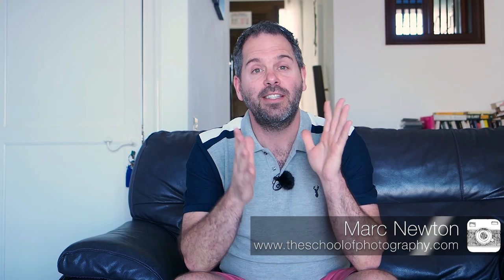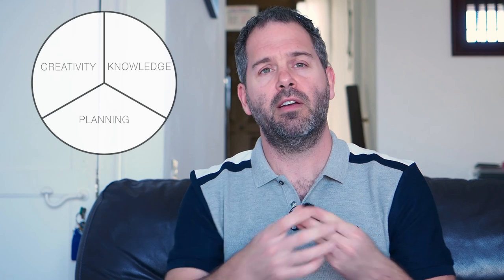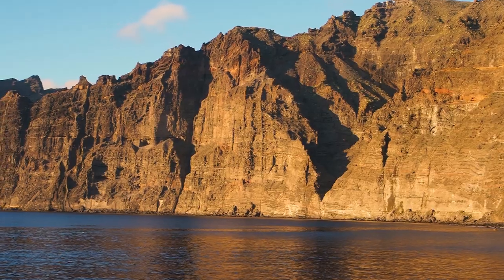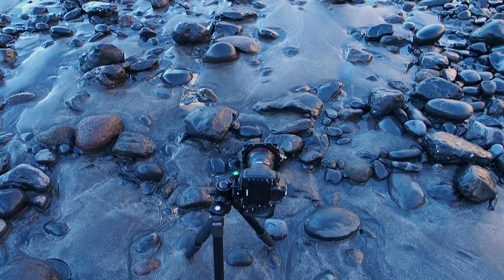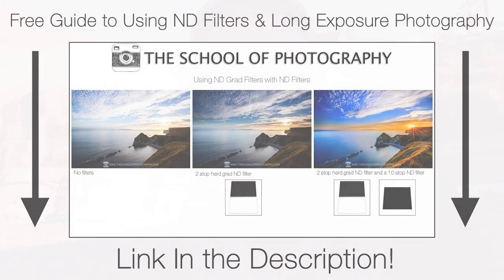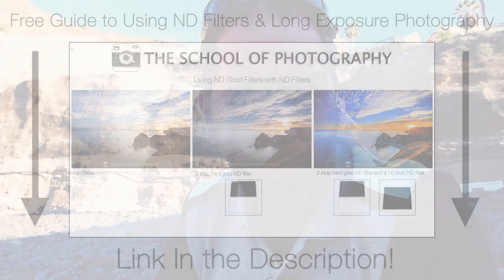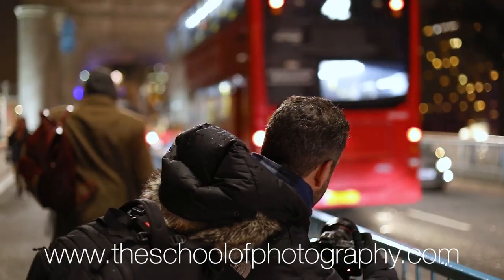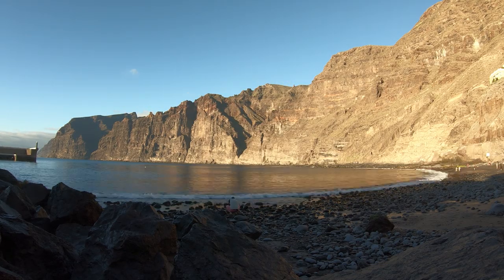Landscape Photography – The importance of planning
In this tutorial I’m going to share with you the importance of planning for Landscape Photography, I’ll be going through the steps I took for capturing a long exposure landscape photo in Tenerife. We will look at location scouting, what equipment to use for landscape photography and also the settings needed to create great pictures.

Check out the picture, settings and technique in much more detail